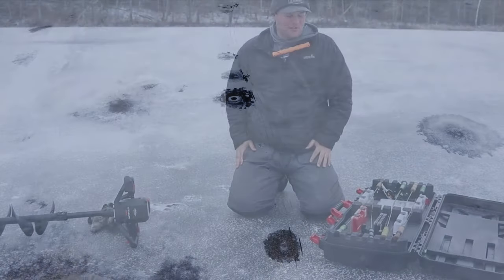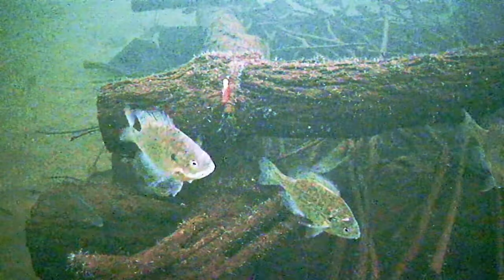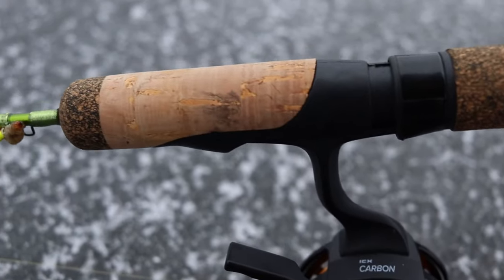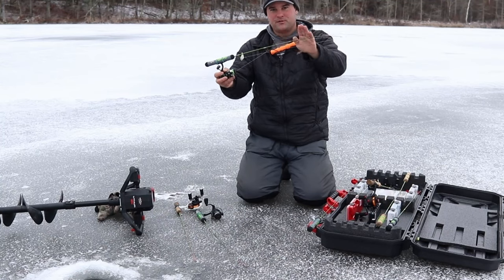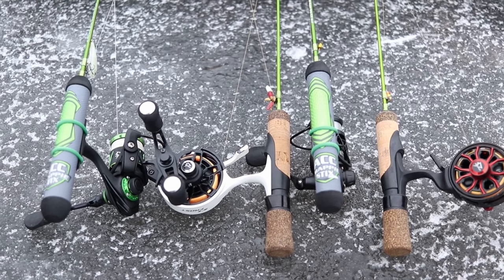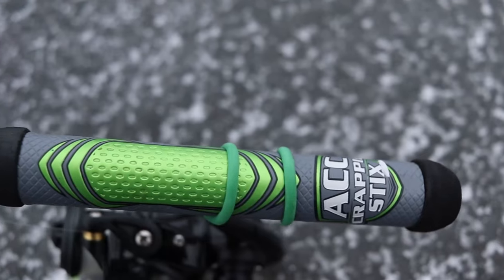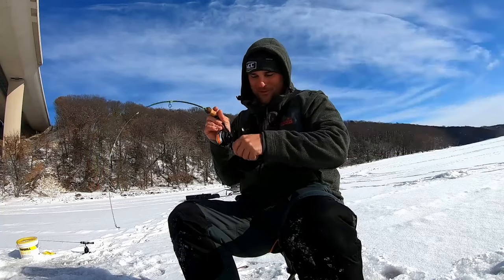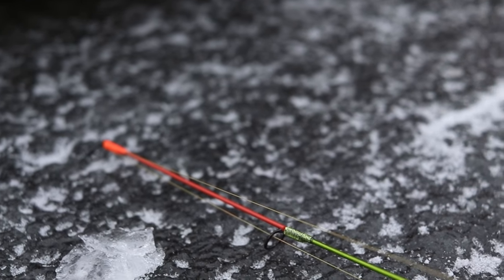The Only Ice Fishing Rods you NEED (ACC Crappie STIX)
Checkout the entire ice rod lineup here : AccCrappieStix.com
These are my go-to ice fishing rod and reel setups for chasing after crappie, bluegill, and walleye.

3lb monofilament line
Rod Case
Ice Auger

Send Mail Here:
Davis Lenzen